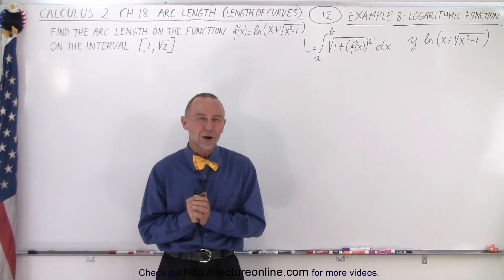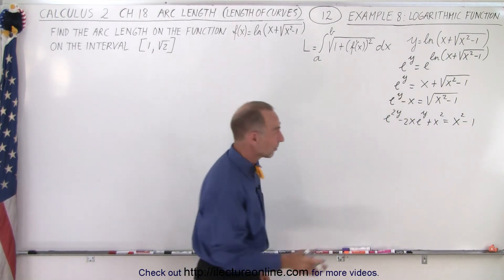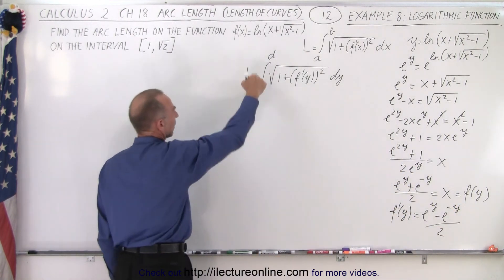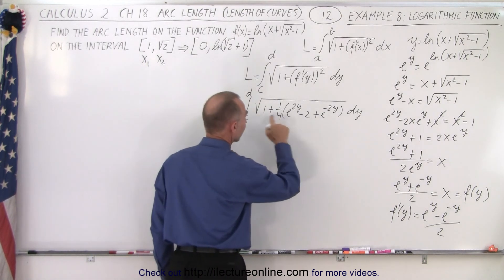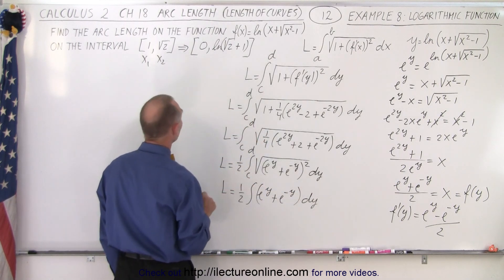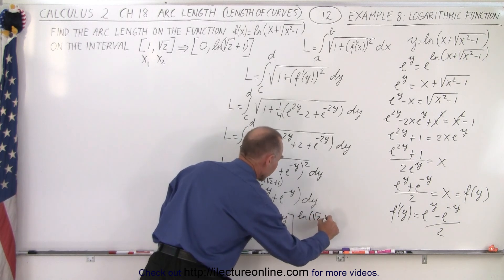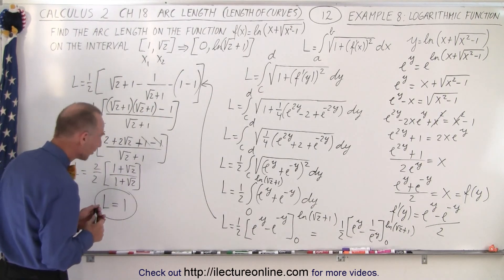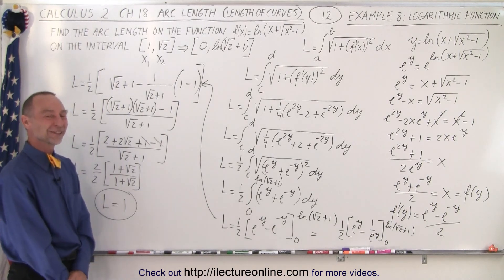Calculus 2: Ch 18 Arc Length (of Curves) (12 of 18) Example 8 Logarithmic Function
We will find the arc length on the logarithmic function y=ln{x+[(x^2)-1]^(1/2)]} on the interval [1,2^(1/2)]. Example 8

Title:  Calculus 2: Ch 18 Arc Length (of Curves) (13 of 18) Example 9 Logarithmic Function y=ln(cosx)

Title:  Calculus 2: Ch 18 Arc Length (of Curves) (11 of 18) Example 7 cosh(x)